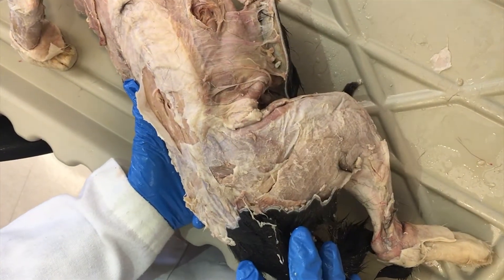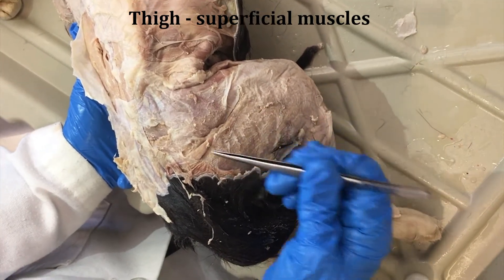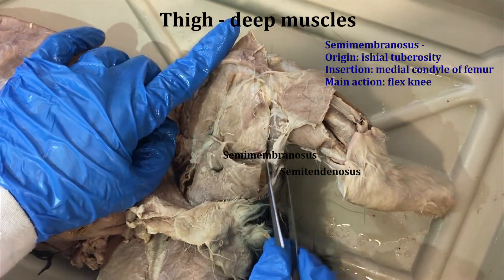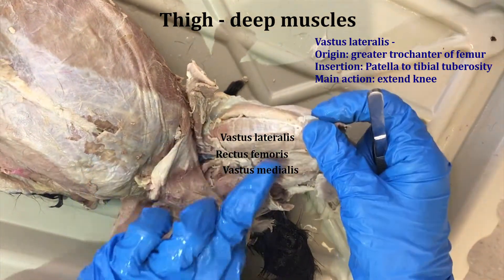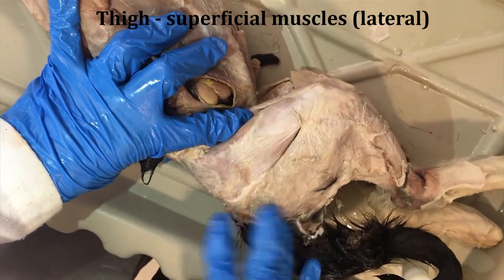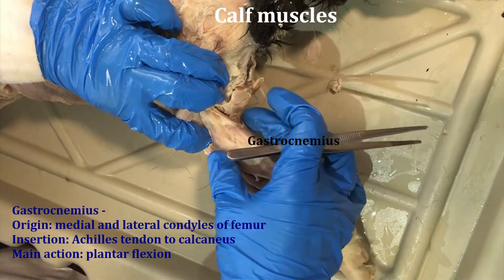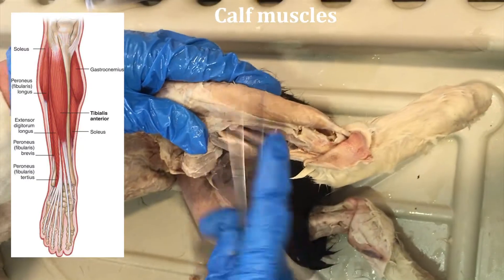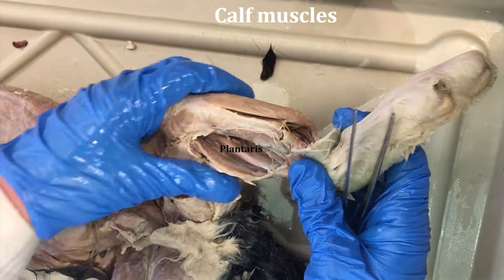Muscle ID: Thigh and calf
Biology 345 Lab West Virginia University - Dr. Susan Raylman